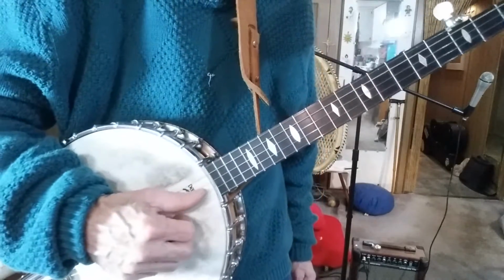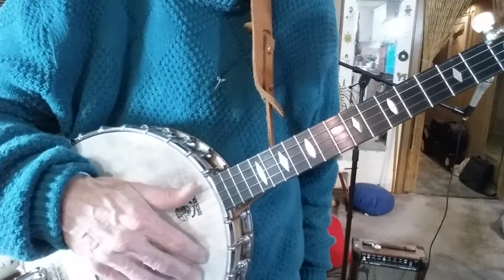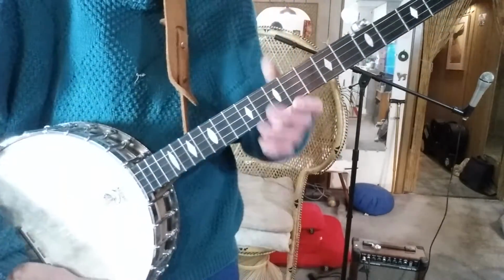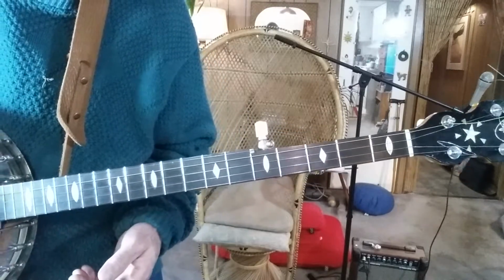banjo lesson 3 frailing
This lesson takes the same progression used in lesson one and works with basic frailing technique.